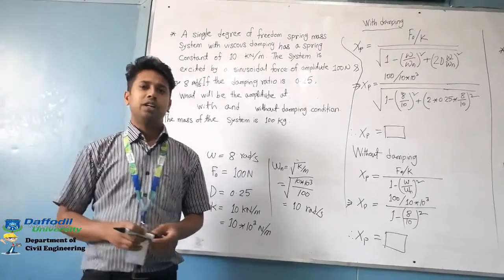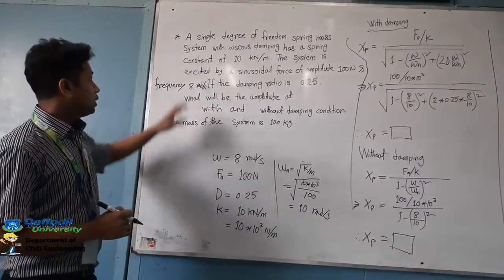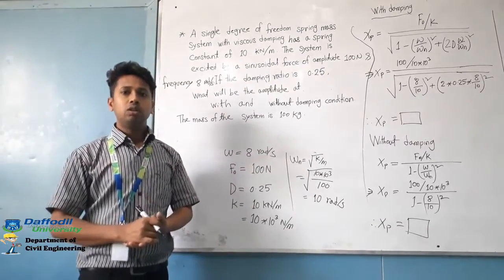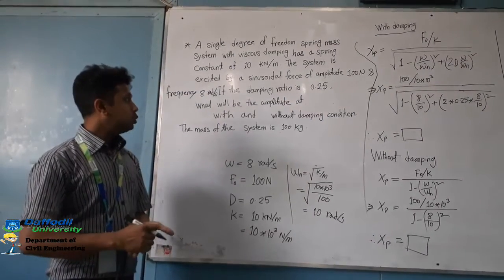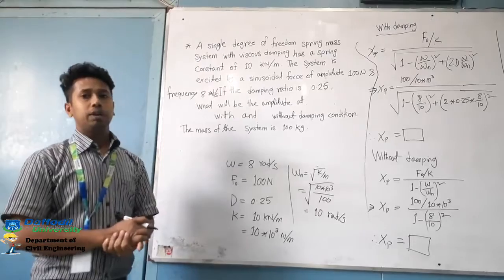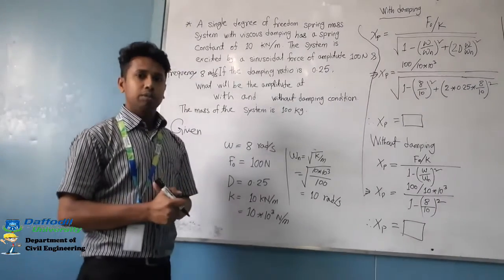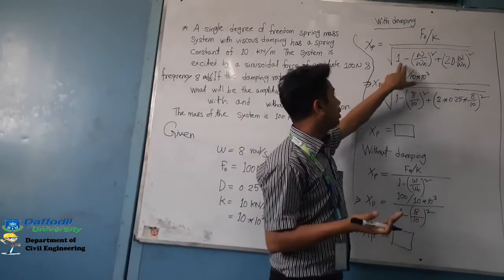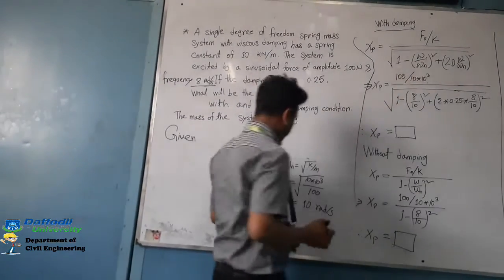Introduction to soil Dynamics Class#3